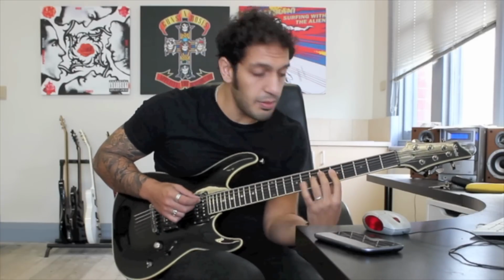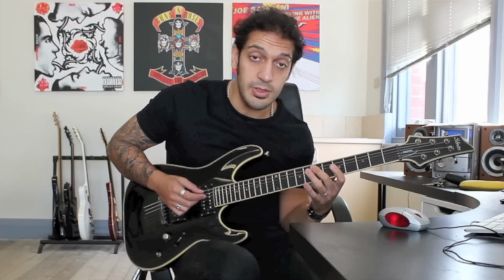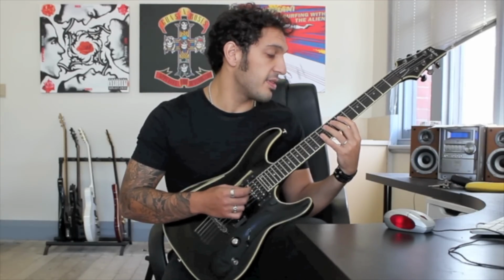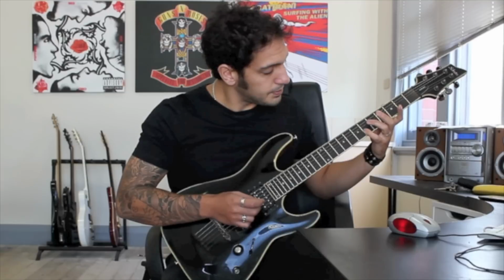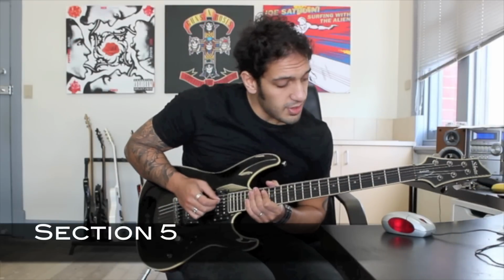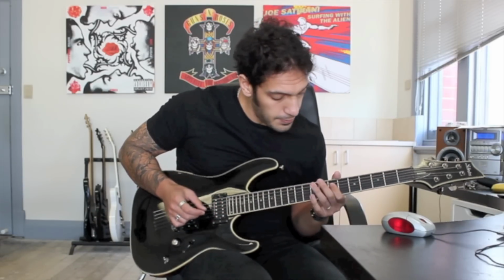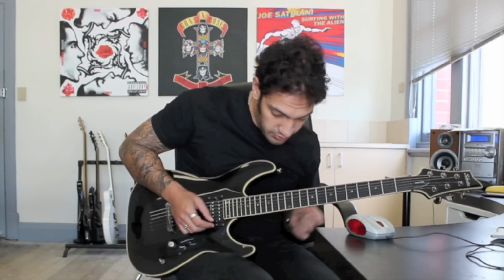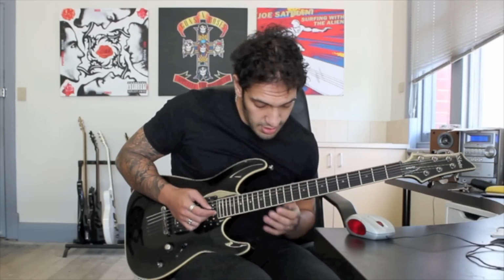How to play 'Apocalyptic City' by Testament Guitar Solo Lesson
Hi guys! Welcome to lesson 106 of Learn That Solo! Today we look at how to play the solo from  'Apocalyptic City' by Testament  of The Legacy album.

Challenging and long... Be warned!

Take care guys! Happy shredding!

If you wish to request a tab/guitar pro file for this song, please send an email to and we can discuss further.